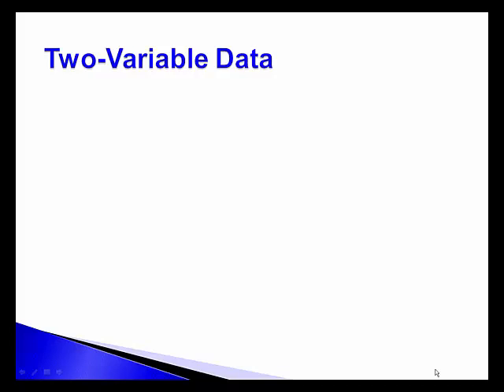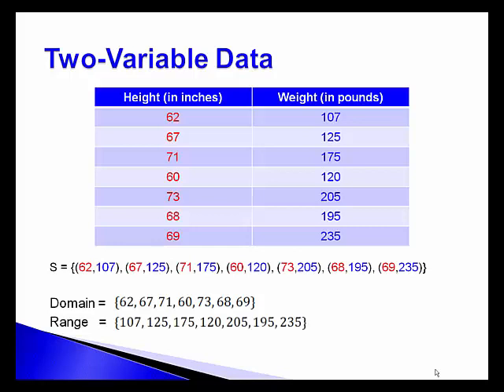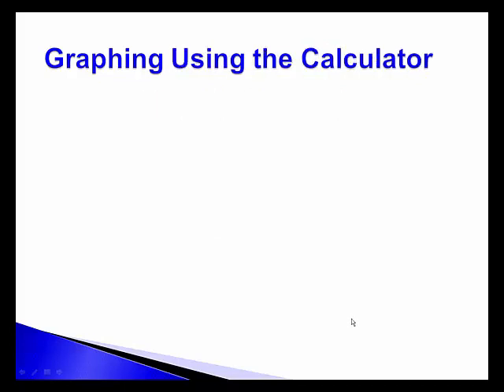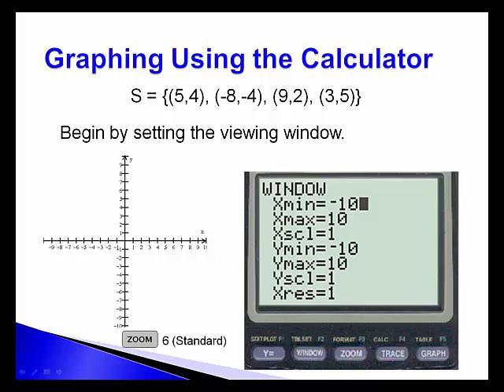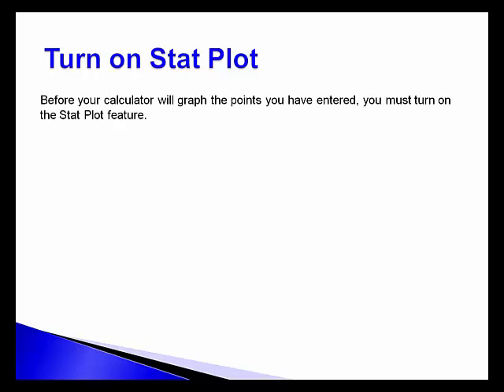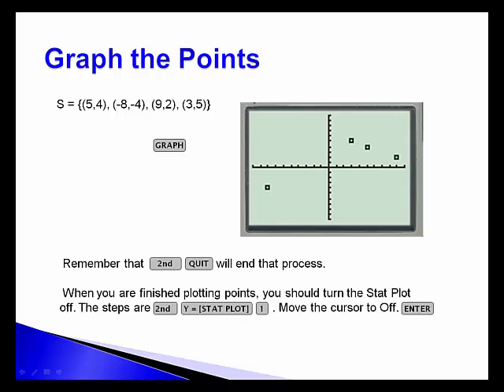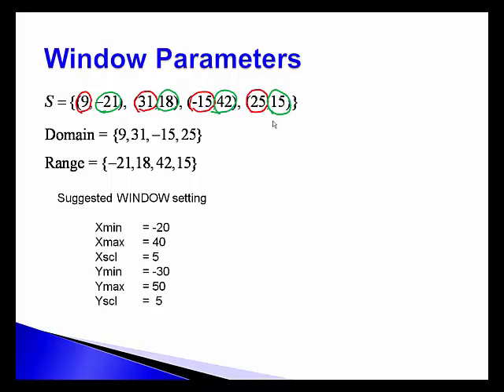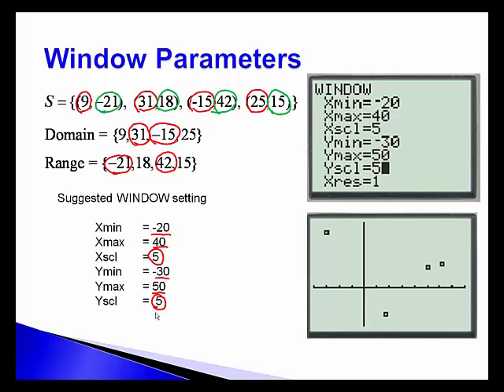1 2b Two Variable Data